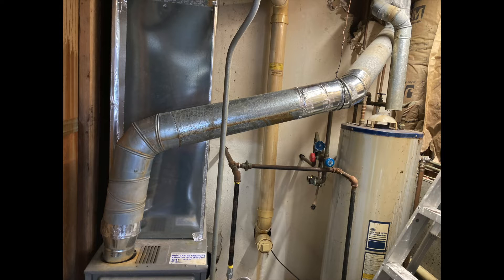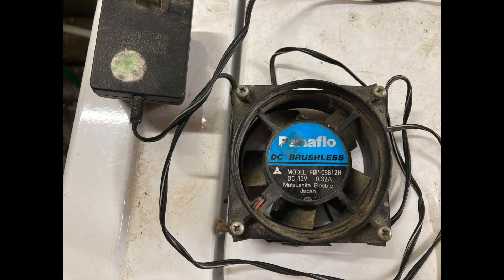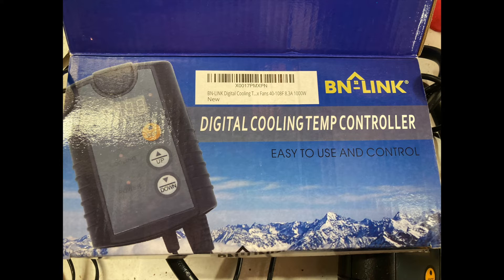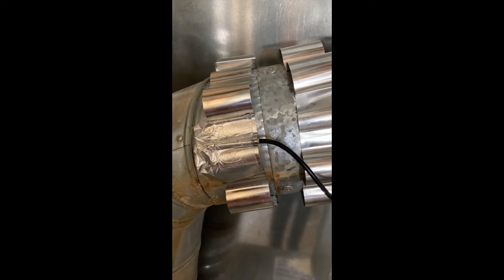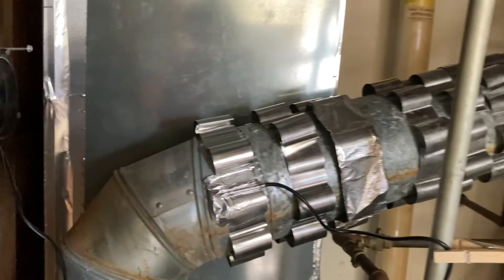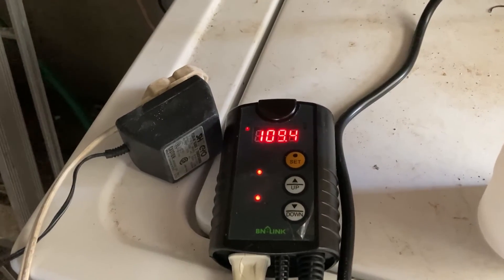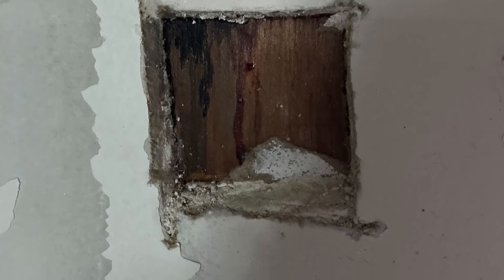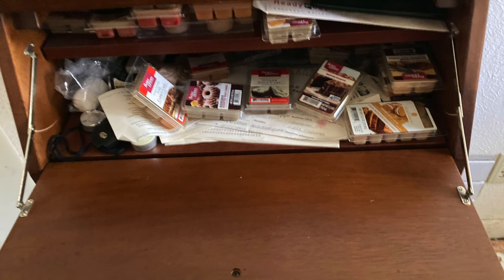DIY Heat Exchanger on Inefficient Furnace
Spent $200 on this tiny inefficient furnace, now trying to make it more efficient with some serious McGyver action going on, man.